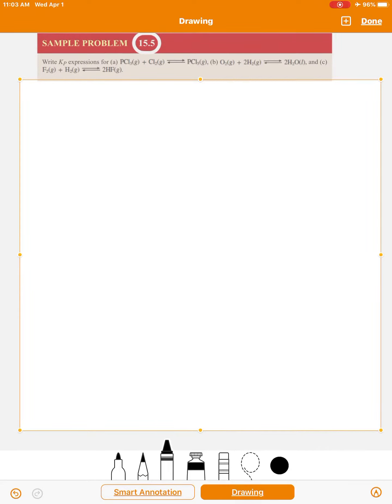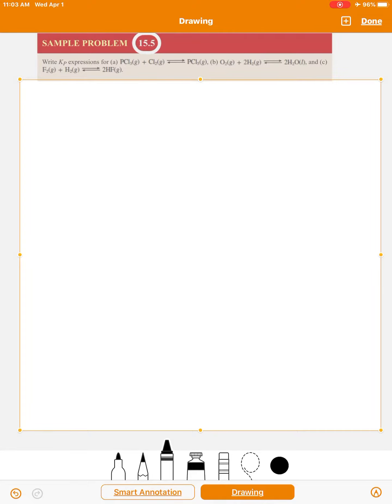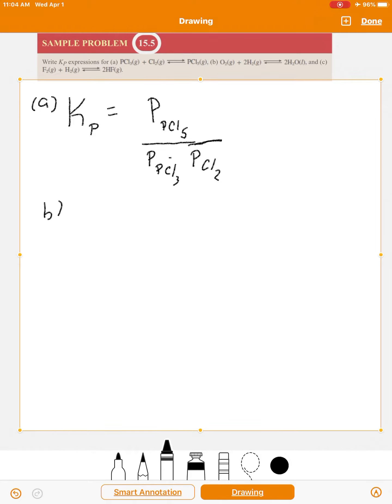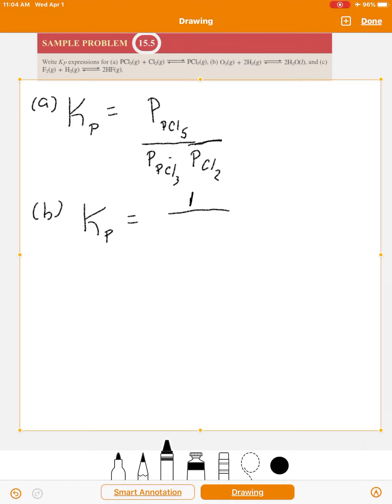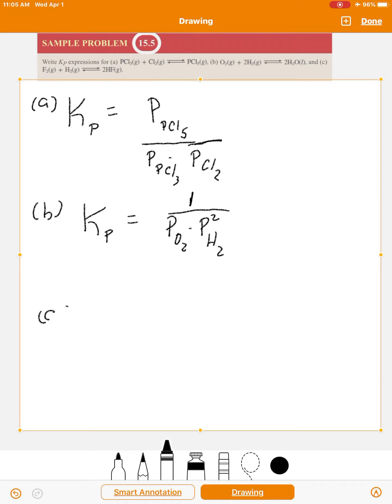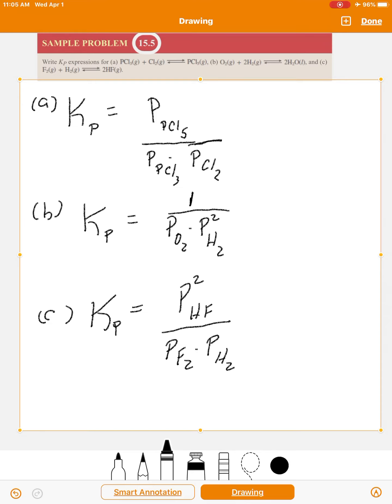eBook Sample Problem 15.5